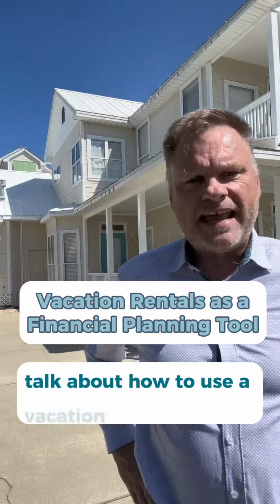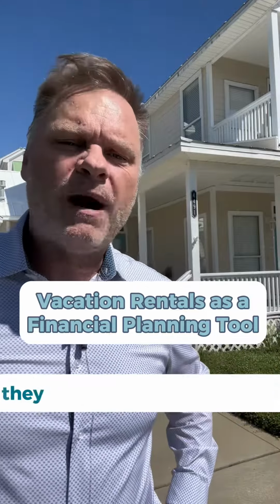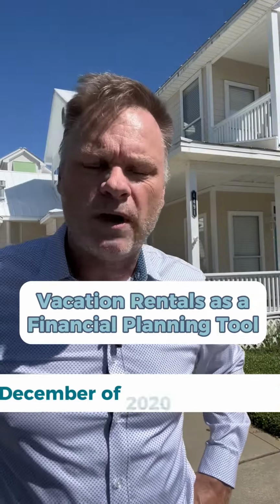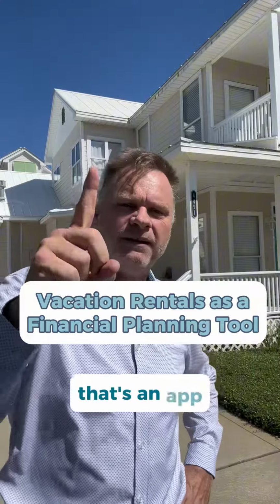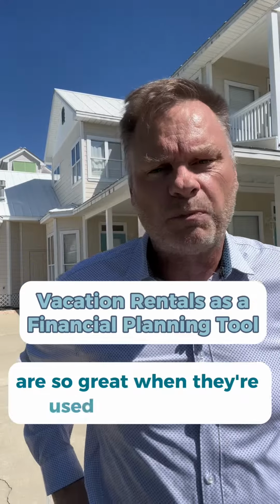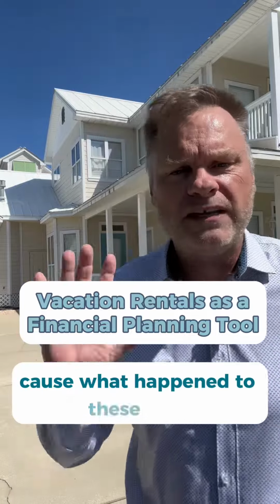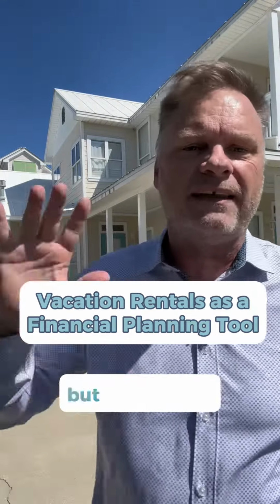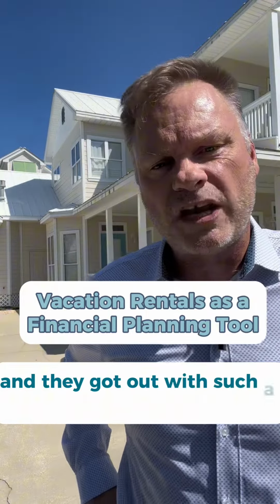How to use a vacation rental property as a financial planning tool.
How do use a vacation rental property as a financial planning tool to take the stress out of life’s big expenses such as your children’s college costs, your retirement, your parents eldercare, and your own elder care.  Let someone else - ￼ your renters - pay for it.